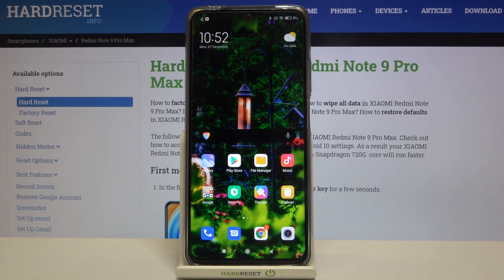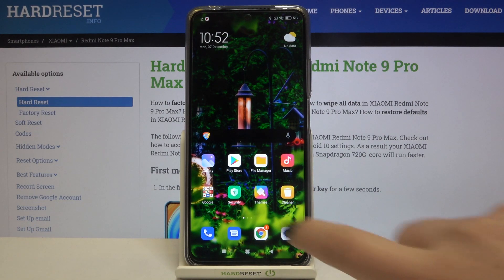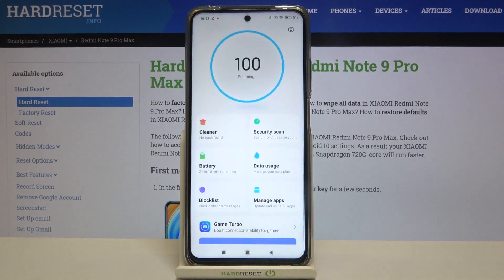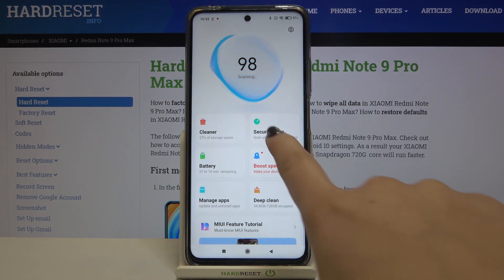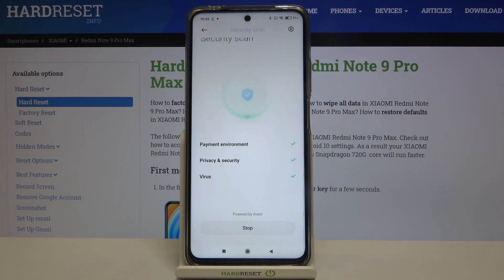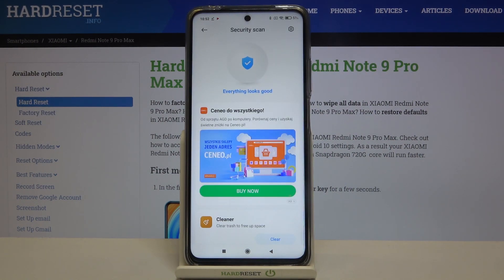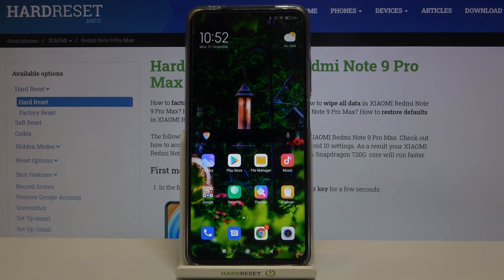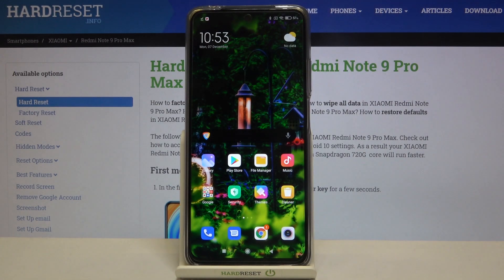How to Activate Virus Scan on XIAOMI Redmi Note 9 Pro Max – Security Virus Scanning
Learn more info about XIAOMI Redmi Note 9 Pro Max:
We’re coming to present the video guide, where we teach you how to activate the Security Virus Scanning on your device without any problems. Easily, just by following the presented steps, you’ll be able to perform this scan on your XIAOMI Redmi Note 9 Pro Max. Thank you for always staying with us!